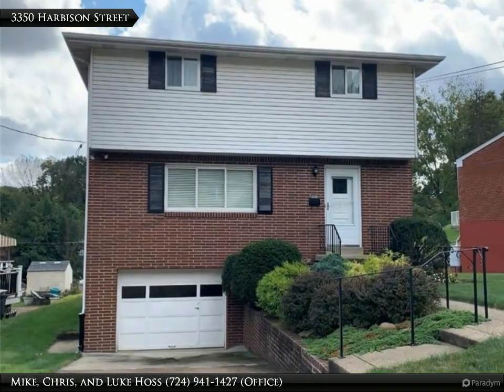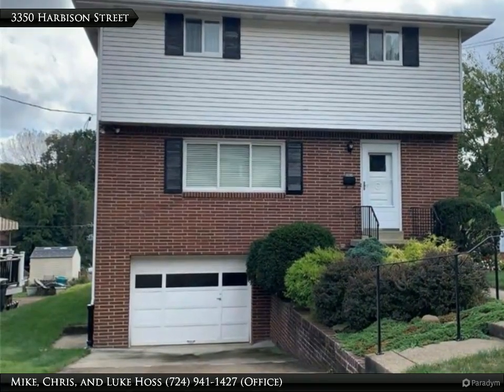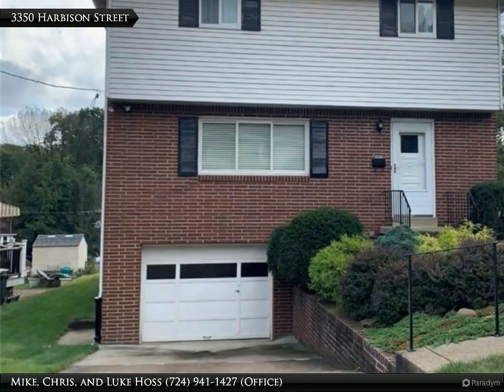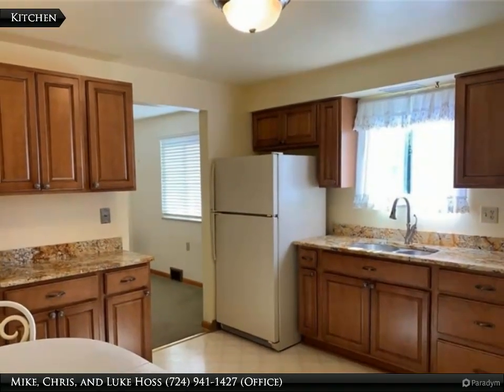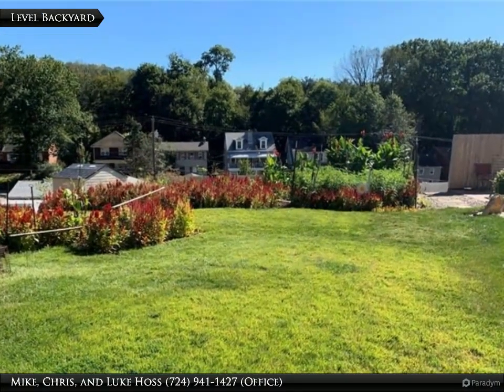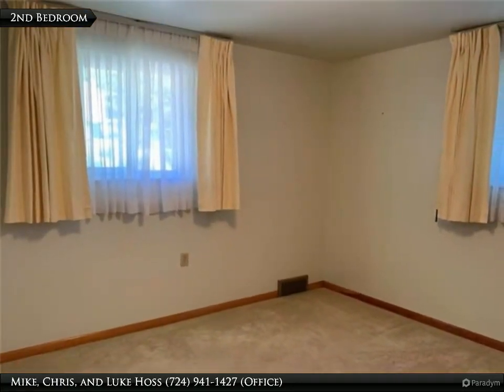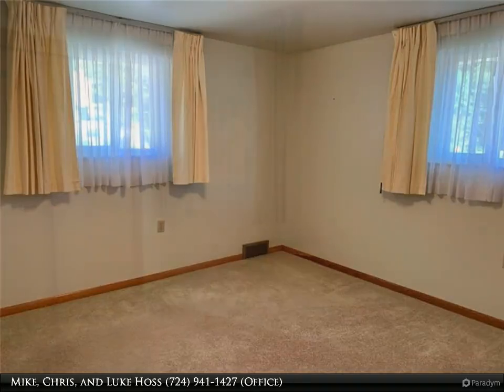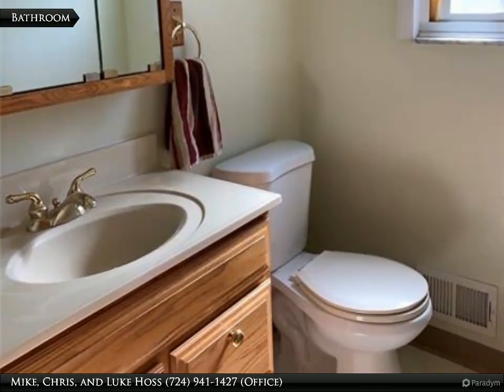MOVE IN READY 3 BEDROOM WITH AMAZING BACKYARD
3350 HARBISON STREET
Brighton Heights, PA 15212

THIS BEAUTIFUL 3 BEDROOM HOME IS MOVE IN READY * CERAMIC TILE ENTRY LEADS INTO THE LARGE BRIGHT LIVING ROOM (WITH HARD WOOD FLOORS UNDER THE CARPET) * UPDATED EAT IN KITCHEN WITH GRANITE COUNTER TOPS AND NEWER CABINETS * 1ST FLOOR UPDATED POWDER ROOM * SPACIOUS MASTER BEDROOM WITH HARDWOOD FLOORS AND DOUBLE CLOSETS * 2ND BEDROOM ALSO HAS HARDWOOD FLOORS * 3RD BEDROOM HAS HARDWOOD FLOORS UNDER THE CARPET * UPDATED 200AMP BREAKER BOX * HIGH EFF. FURNACE * NICE SIZE BASEMENT READY TO BE FINISHED OFF FOR FAMILY ROOM * BACKYARD IS GARDENERS PARADISE * INTEGRAL GARAGE WITH CONCRETE DRIVEWAY TO FIT 2 MORE CARS. MINUTES TO CITY/NORTH SHORE/SHOPPING AND BIKE TRAIL TO CITY!

1 full bath, 1 half bath

Mike, Chris, and Luke Hoss
Realty One Group Gold Standard